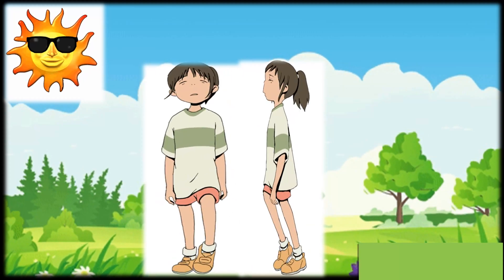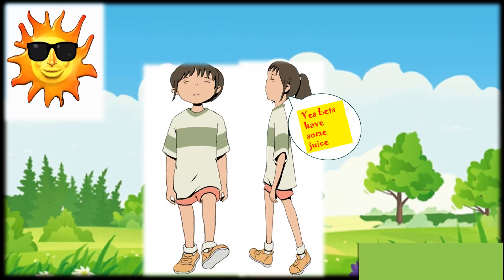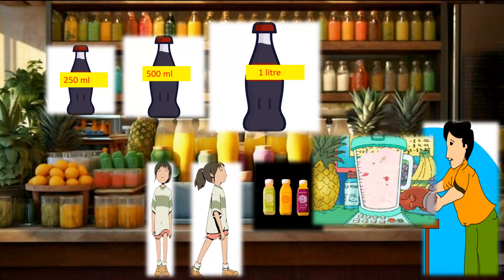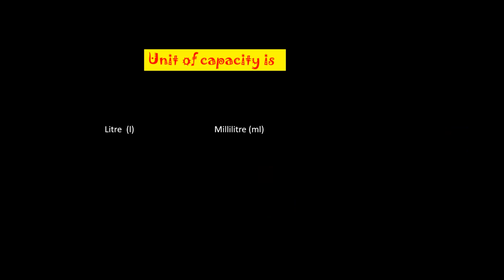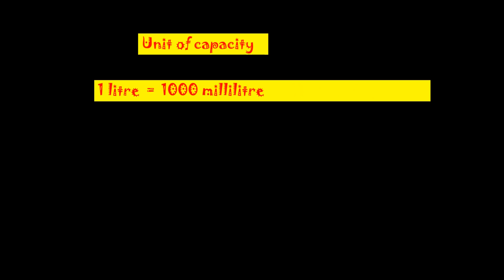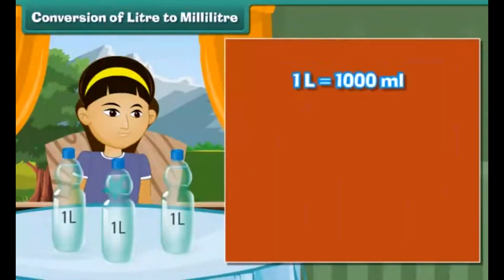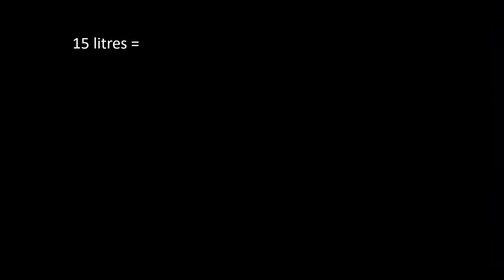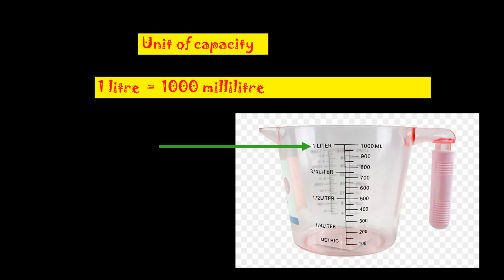Class: 4 Sub: Mathematics Topic: Part IV Metric conversion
Part IV : Metric conversion
Litres in to Millilitres
Unit of capacity : 1 litre = 1000 ml